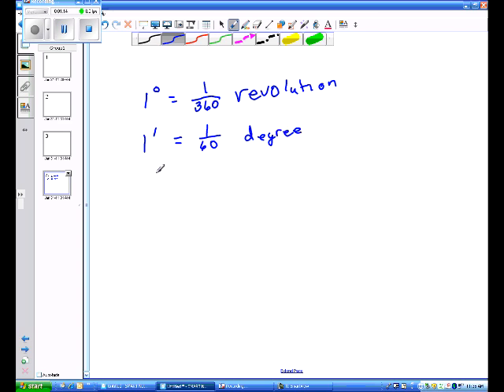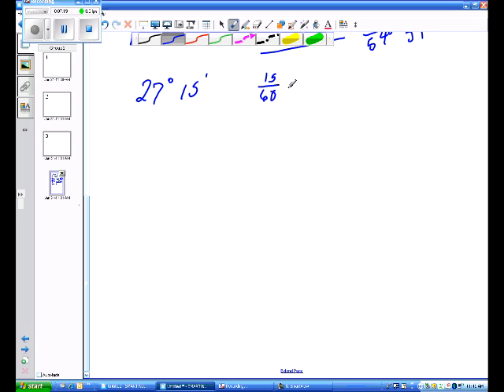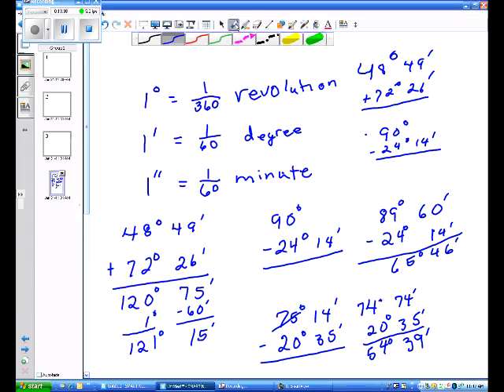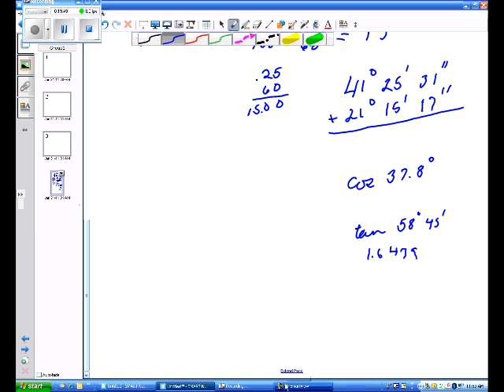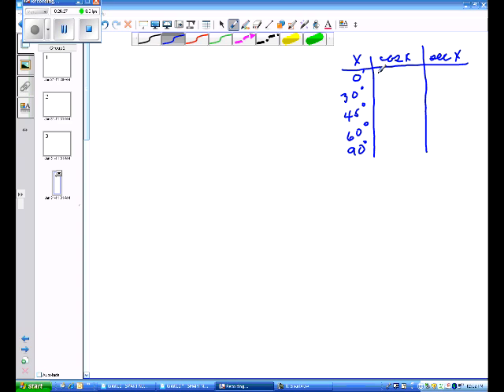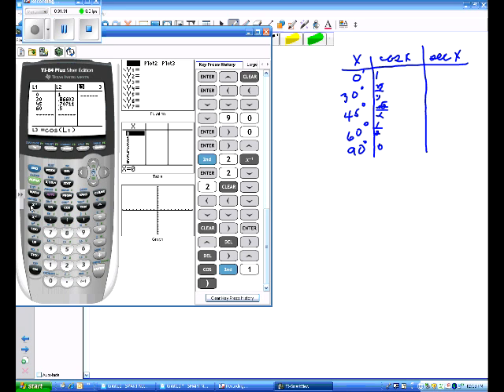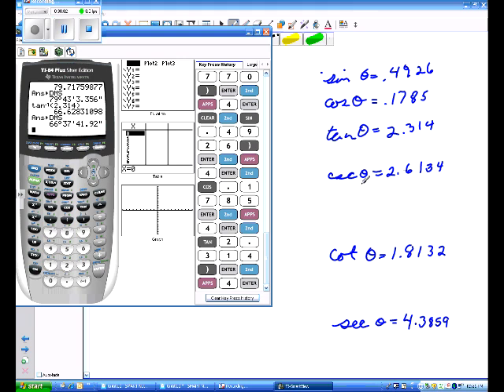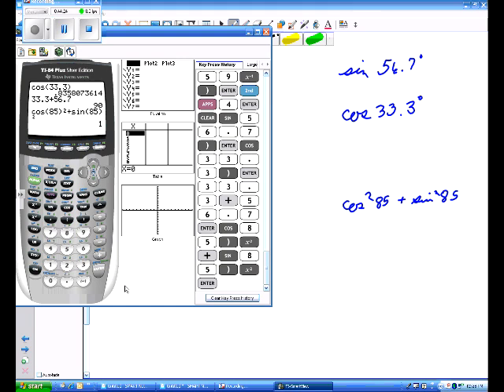College Trigonometry Lesson 2.2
Using a Calculator to find Trigonometric Functions